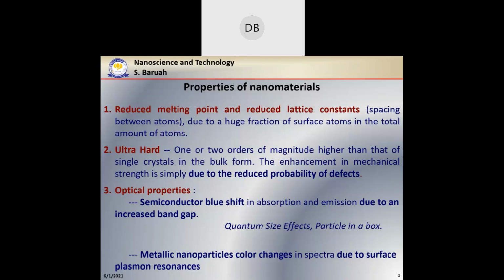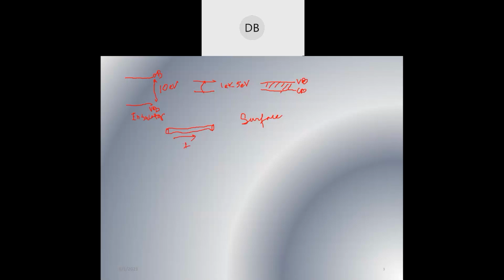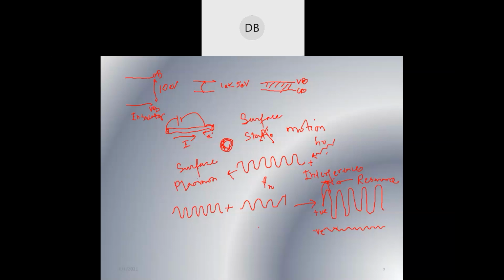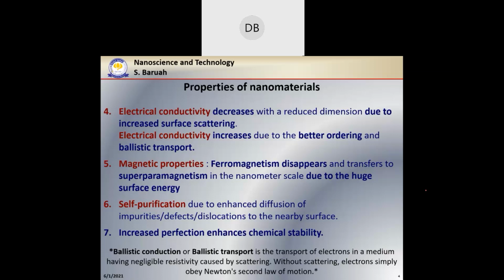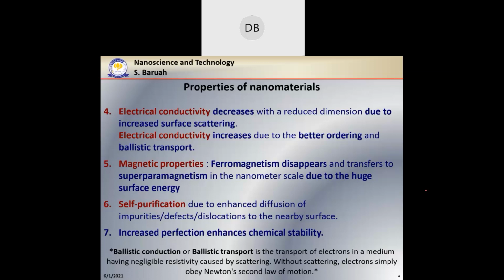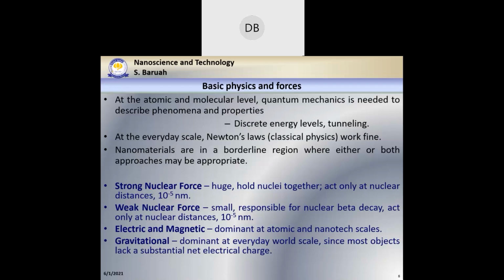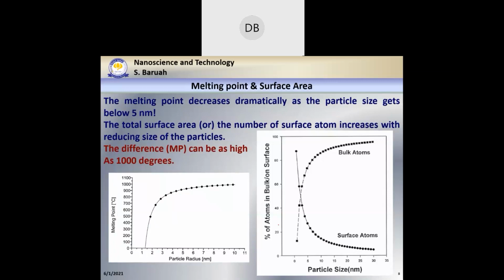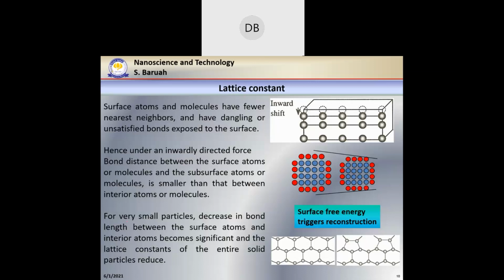Nanoscience & Technology 1st June 2021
Properties of Nanomaterials